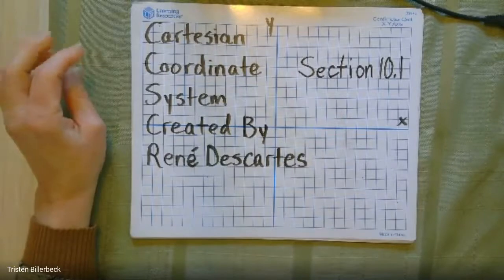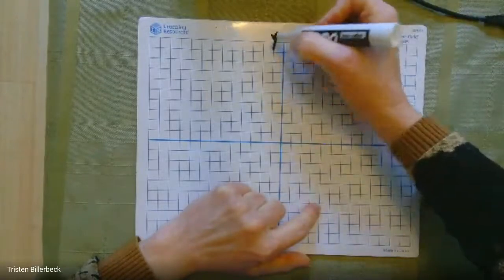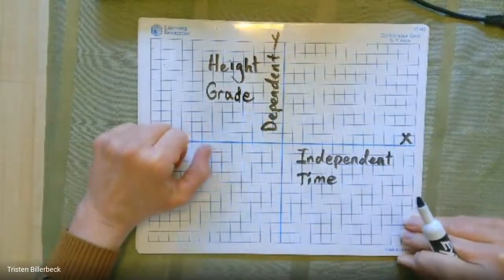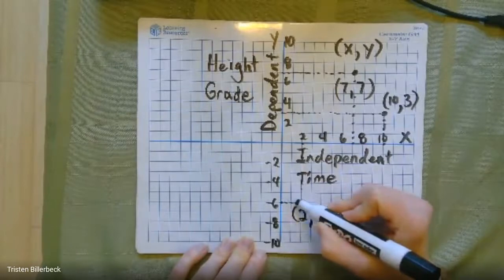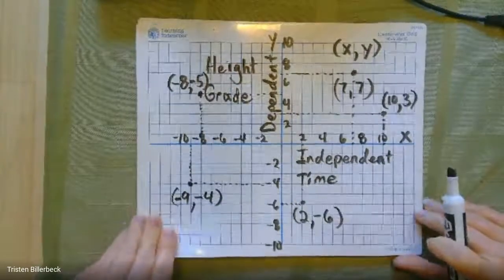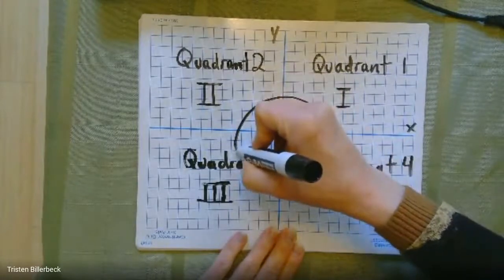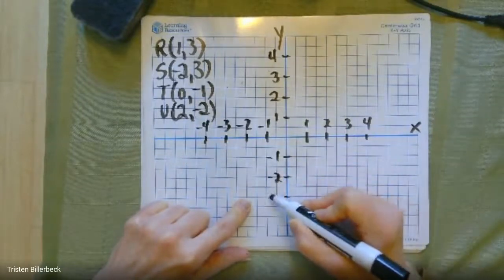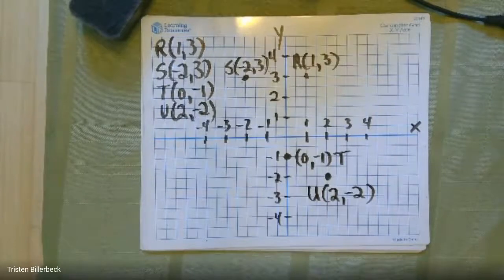Singapore Math 7 - 10.1 Cartesian Coordinate System